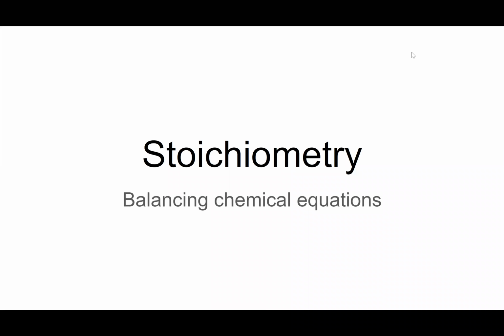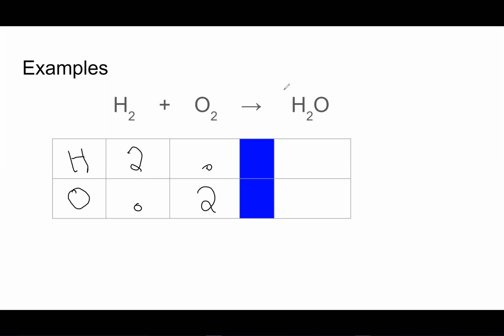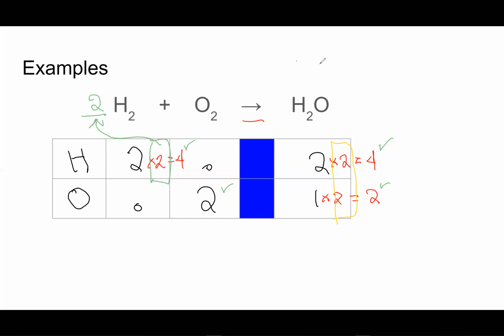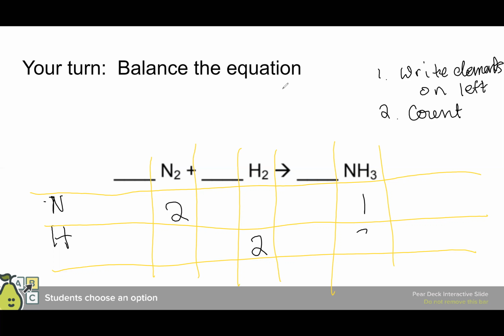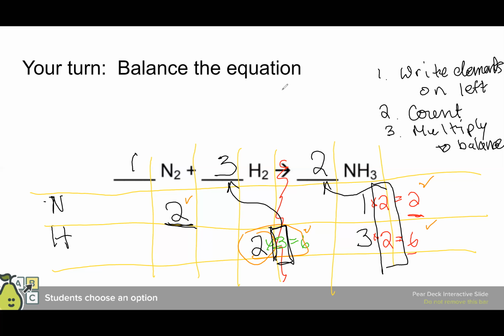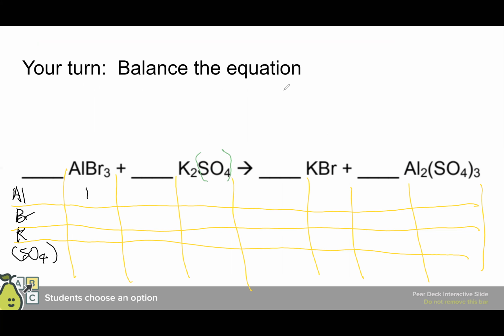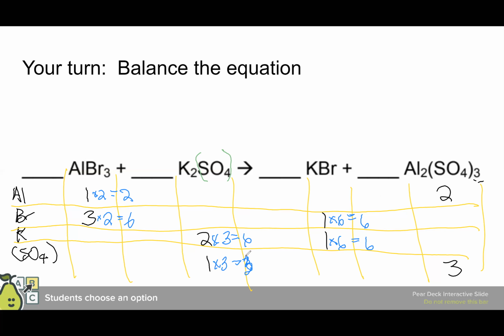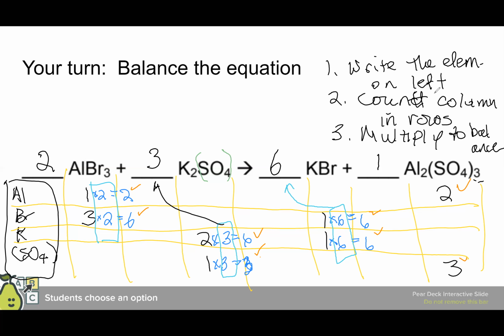Chemistry Balancing Equations